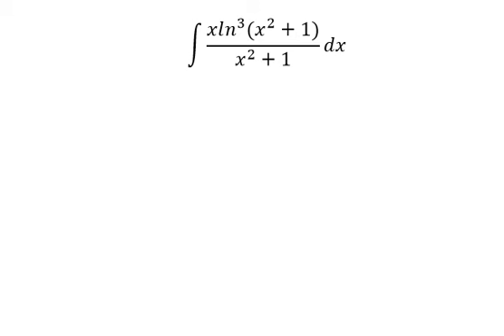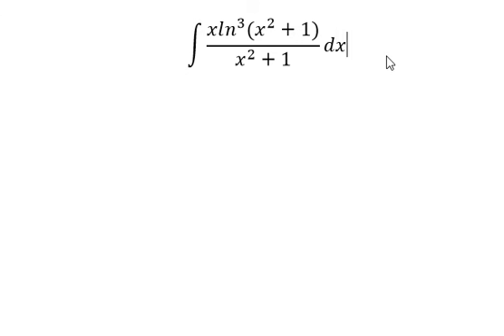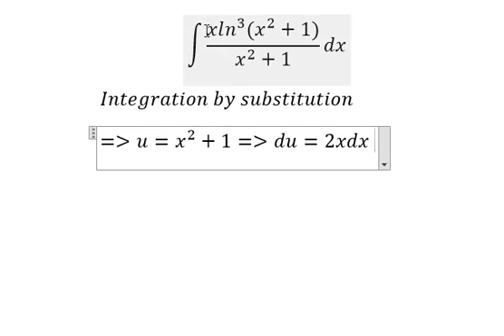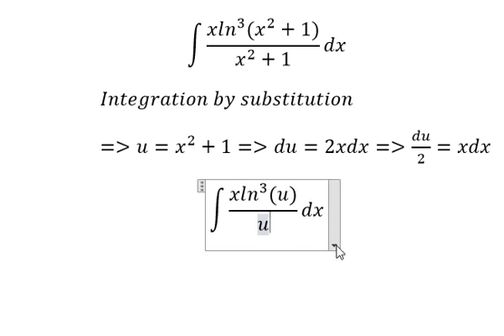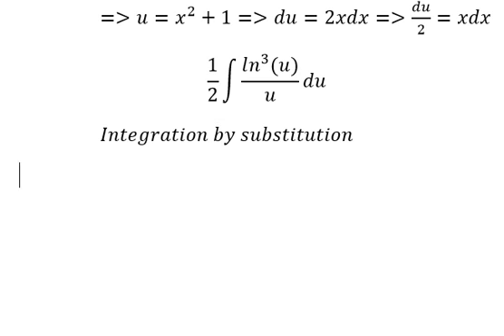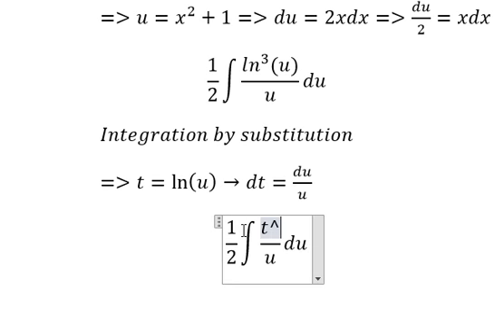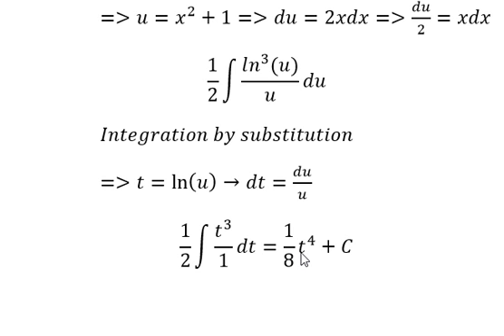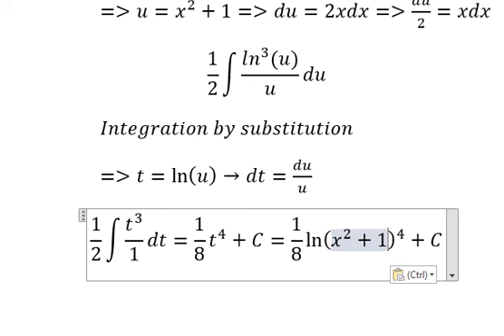Calculus Help: Integral of (xln^3 (x^2+1))/(x^2+1) dx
Here is the technique to answer about the integral of (xln^3 (x^2+1))/(x^2+1)